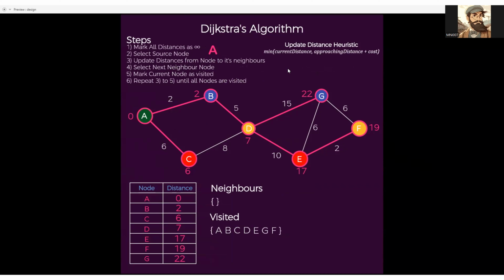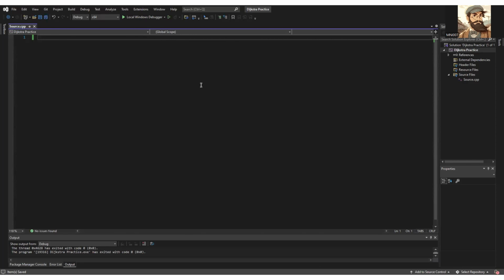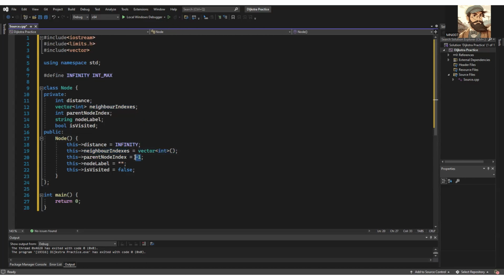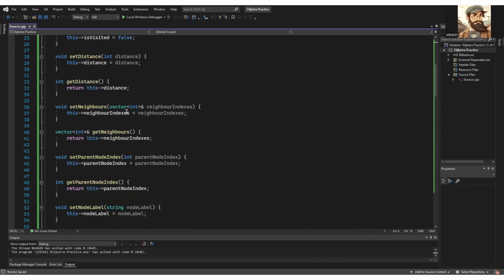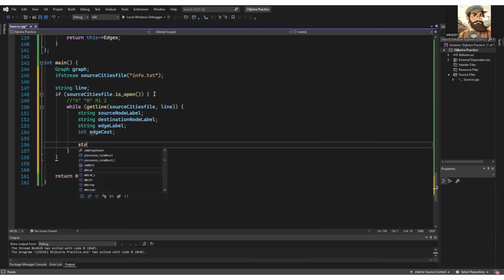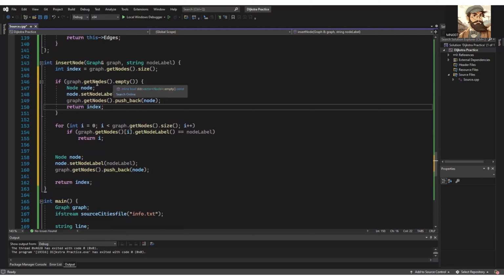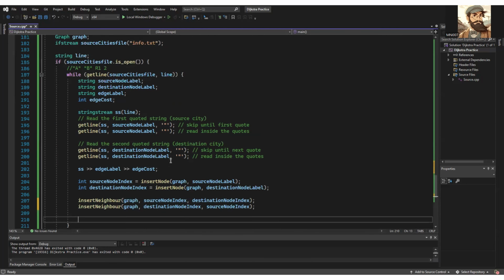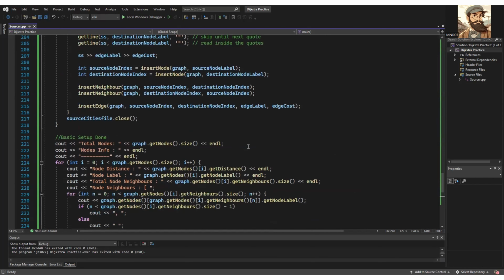Shortest Path Finding Series - Part 02: Parsing and Handling Graph Data Structure in C/C++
Hey everyone! 👋 Welcome back to the Shortest Path Finding in C++ series — this is Part 2, and things are getting exciting! 🚀
In this video, we’ll start building the core data structures that power our graph — the Node, Edge, and Graph classes.
We’ll also learn how to read city connections from a file, store them efficiently, and make sure our graph is fully connected and ready for pathfinding!

Here’s what we’ll cover:
-Creating Node, Edge, and Graph classes in C++
-Parsing input data from a file
-Managing neighbors and avoiding duplicates
-Preparing our graph for Dijkstra’s Algorithm

By the end, you’ll have a complete graph structure ready for Part 3, where we finally implement Dijkstra’s Algorithm from scratch! 💪